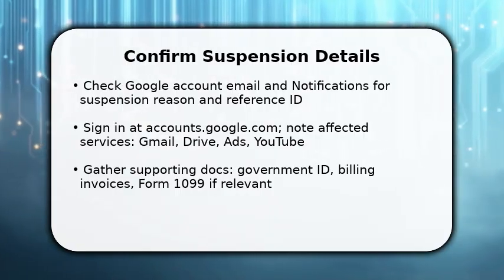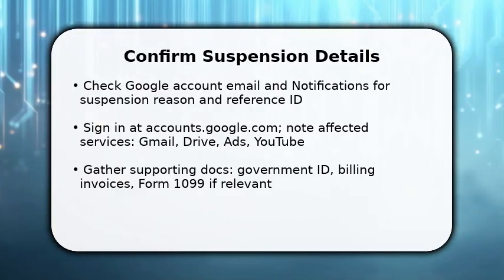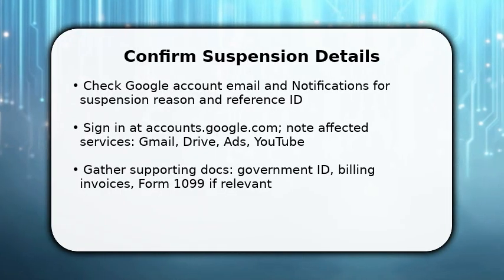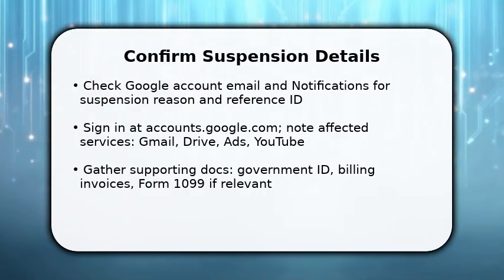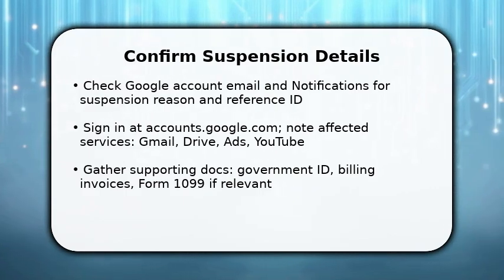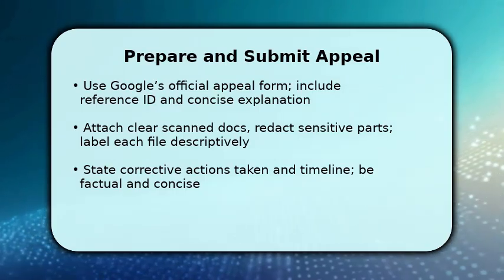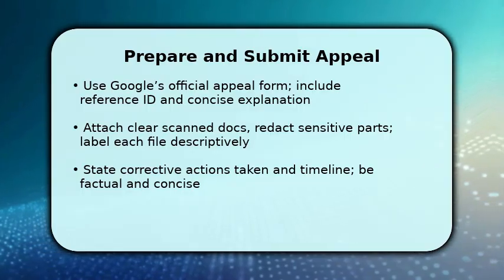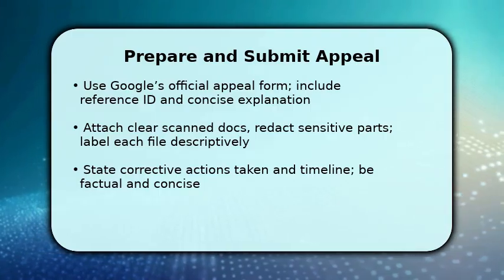How to Fix Google Account Suspended - Full Guide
Discover the essential steps to resolve a suspended Google account. This comprehensive guide covers troubleshooting methods, including verification of account details and communication with support teams.